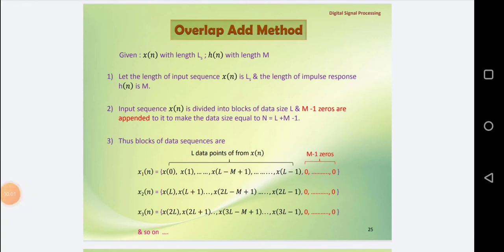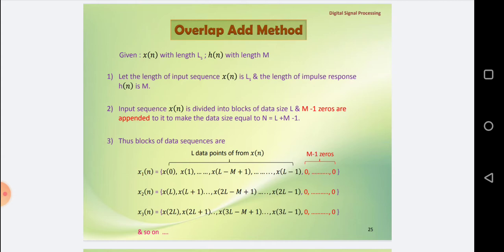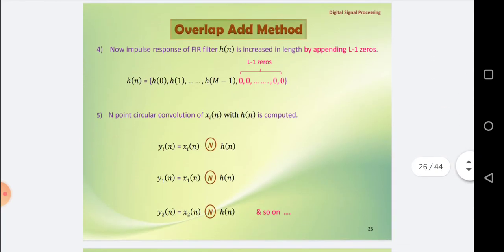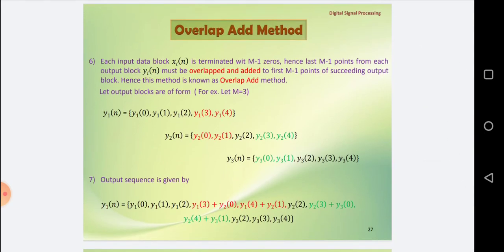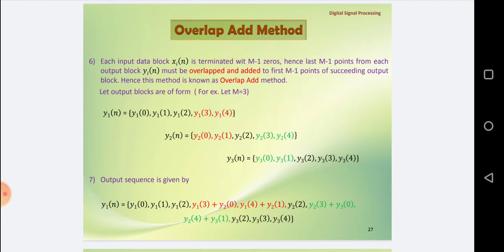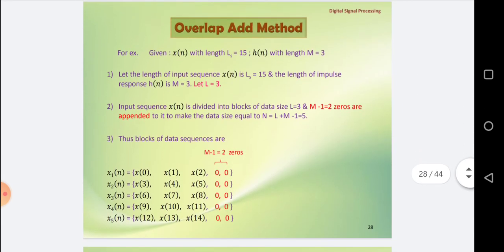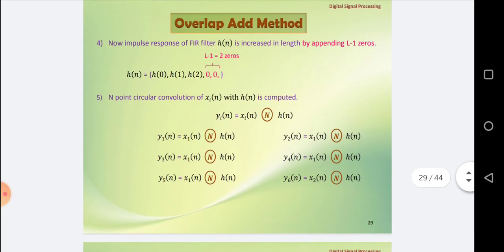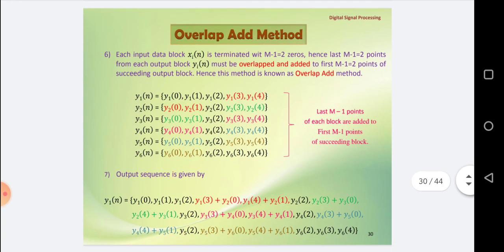Overlap Add Method